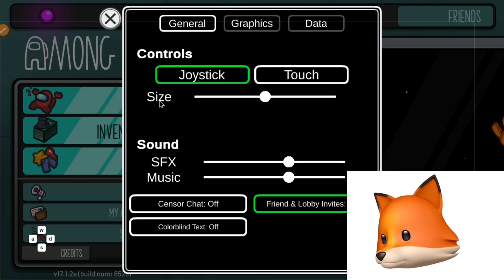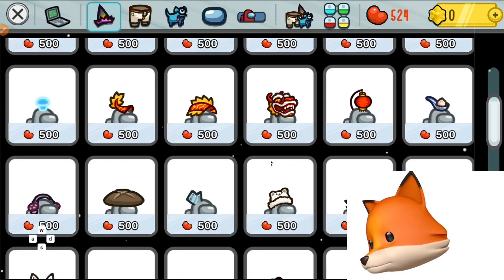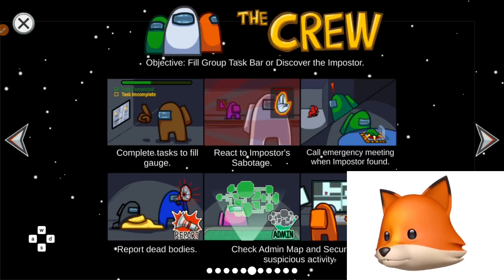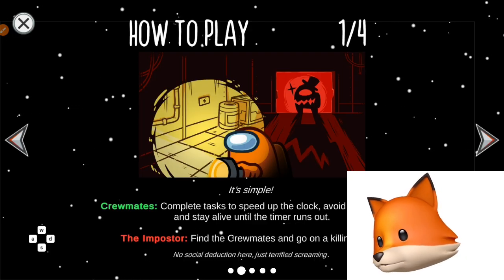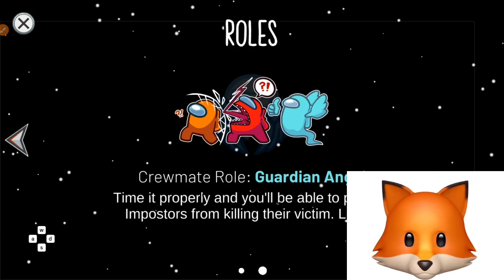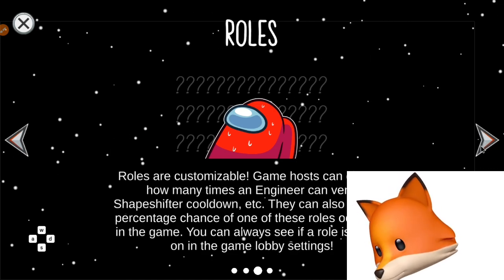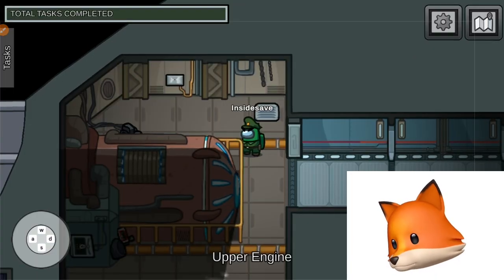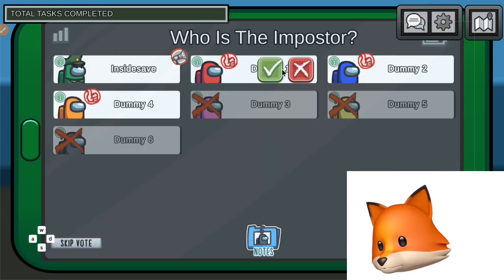How to play Among Us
Sorry it took me FOREVER to uploaded this.